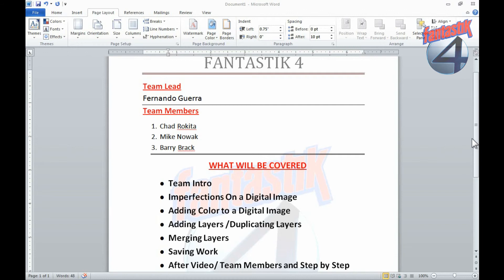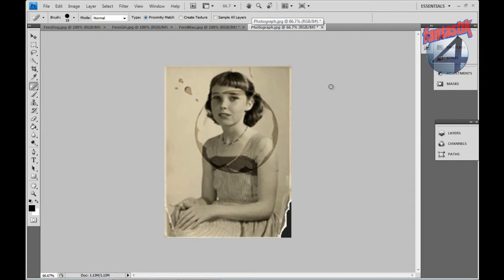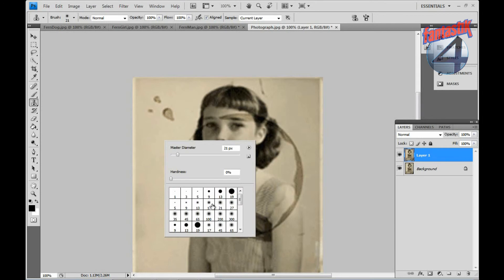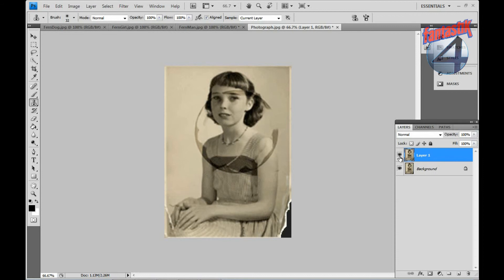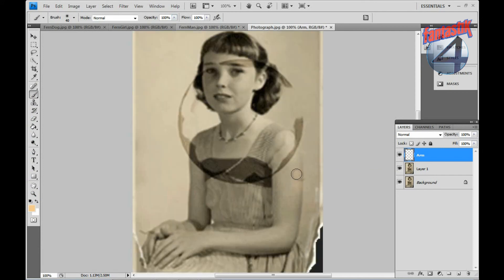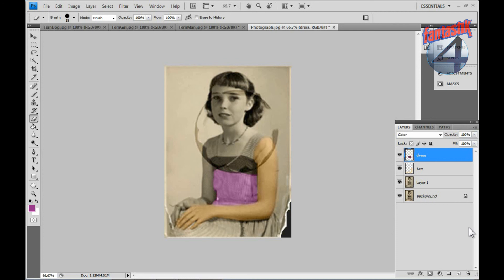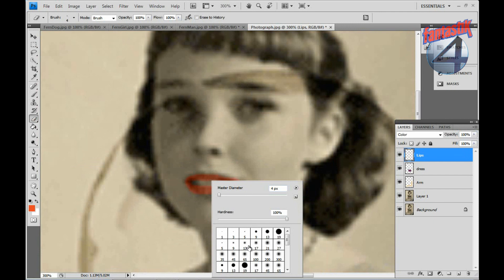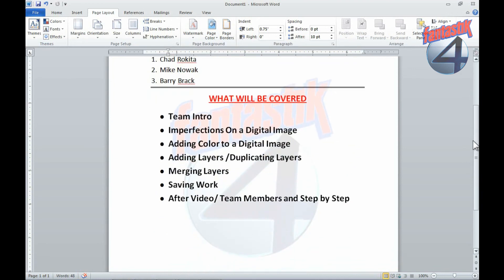Photo Restoration (How-To)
Tutorial video on how to restore and add color to images